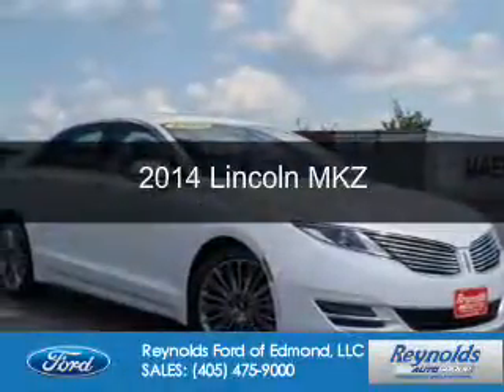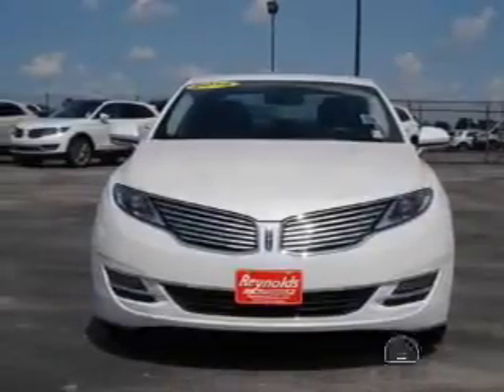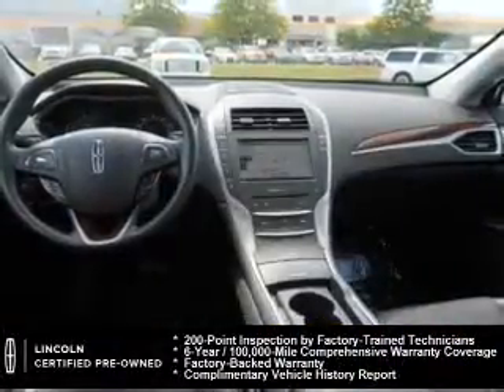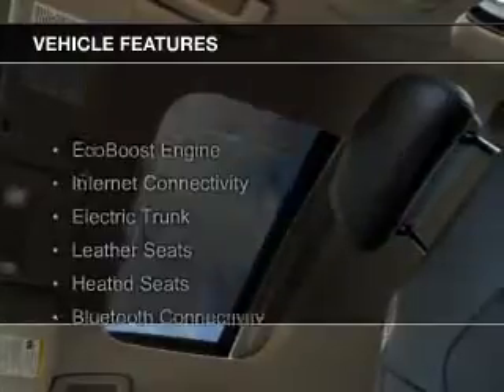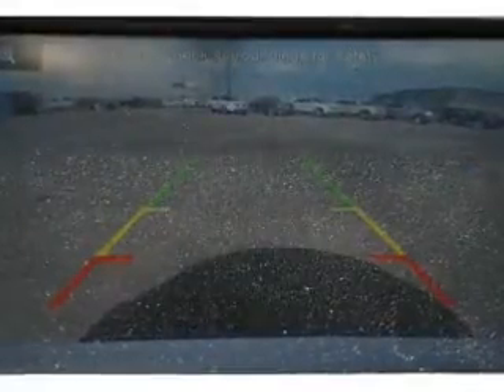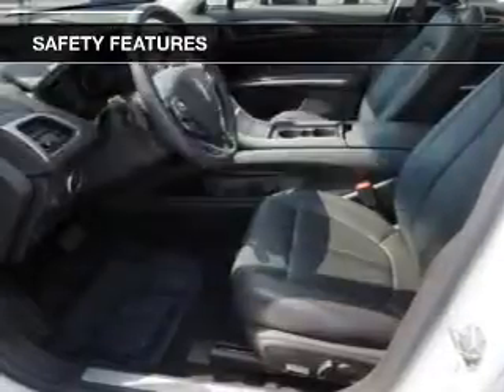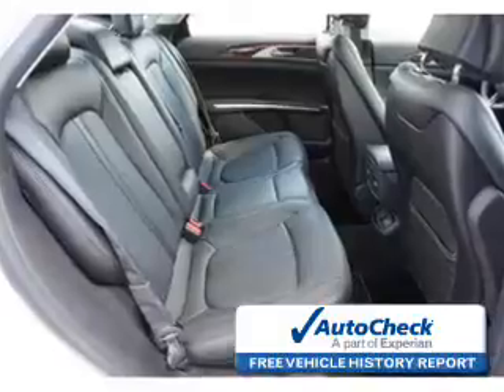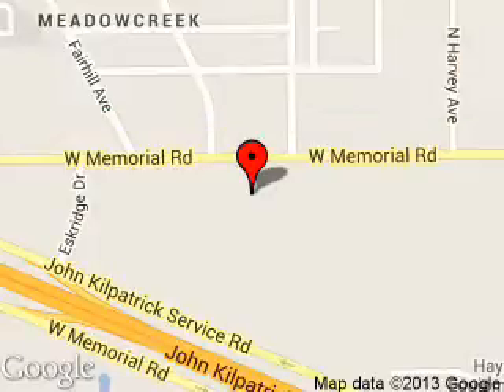2014 Lincoln MKZ - Edmond OK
Phone:
Year: 2014
Make: Lincoln
Model: MKZ
Trim:
Engine: 3.7 liter 6 cylinder 24 valve
Transmission: 6-Speed Automatic
Color: White Platinum Tri-Coat Metallic
Mileage: 11313
Address:
600 West Memorial Rd